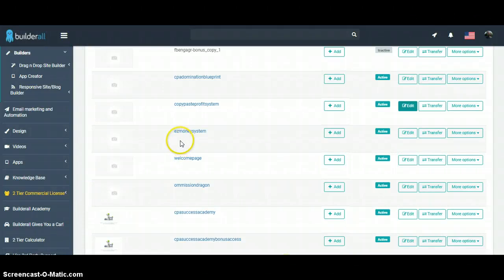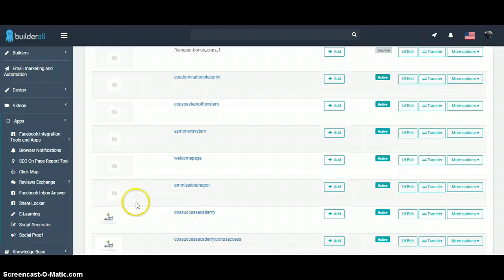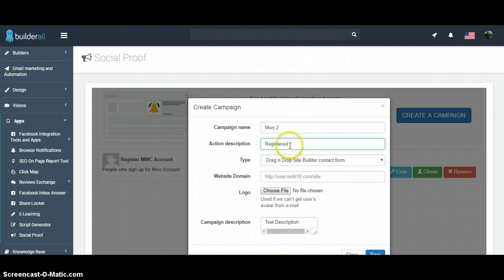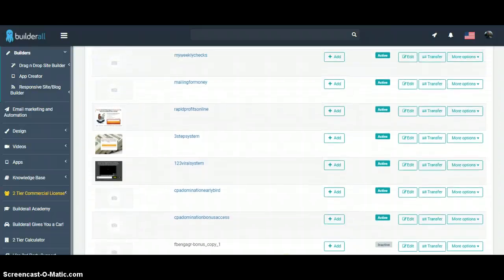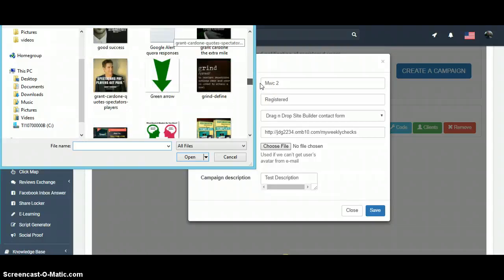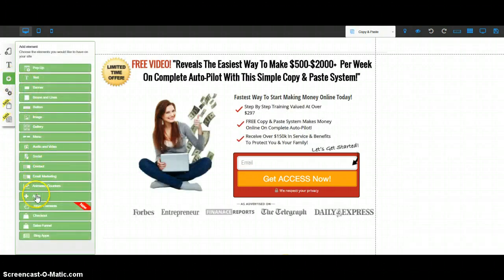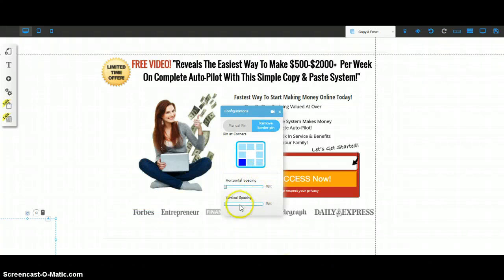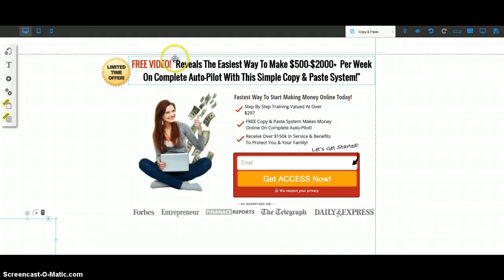🔥 New Builderall App Provides Social Proof To Your Websites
Builderall Update New Builderall App Provides Social Proof To All Websites Social proof with Builderall

I swear I can't keep up. Every time I turn around Builderall has a new update. This time around is a new Builderall app that provides social proof to all your websites which will increase the conversion rate drastically.

So how does this new builderall app work?

It's simple. It provides social proof in the form of real time data, so in other words. When a visitor visits your website they will see updates informing them that someone registered for your webinar, signed up for a course or purchased your product.

 You can determine what you want this new builderall app to say.

That's the power of social proof.

I'm super excited about this as you can tell. So I had to jump on and share this new builderall app with you!

The best part about this new Builderall app is even with the addition of this powerful social proof feature, Builderall still remains $29.99/mo, through my link only that is.

So grab it now!

Builderall is only going to get better!

0:00 intro to Builderall Update New Builderall App Provides Social Proof To All Websites Social proof with Builderall

1:00 How easy it is to provide social proof with builderall
2:00 walkthrough of the new builderall social proof app
5:00 outro to Builderall Update New Builderall App Provides Social Proof To All Websites Social proof with Builderall

builderall
new builderall app
social proof
social proof with builderall
live social proof